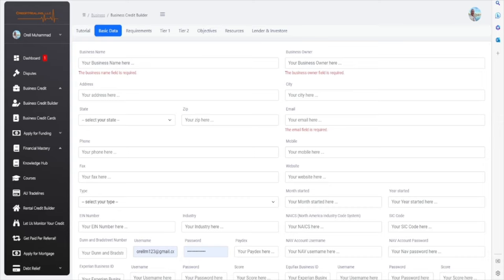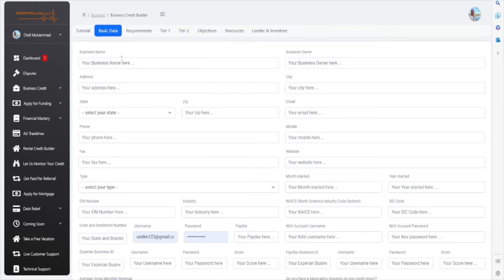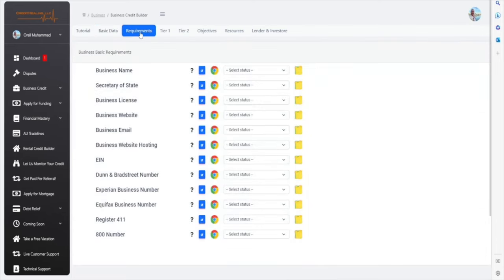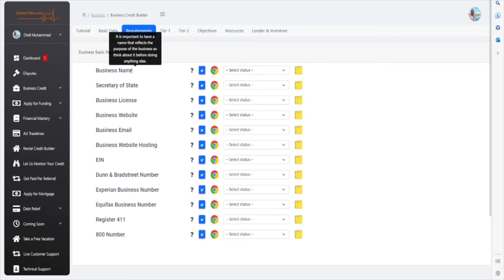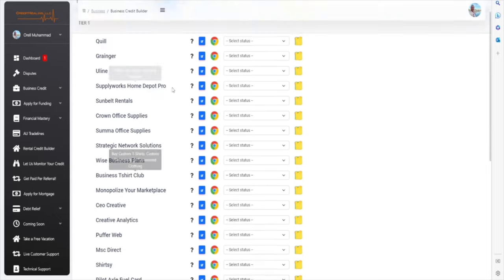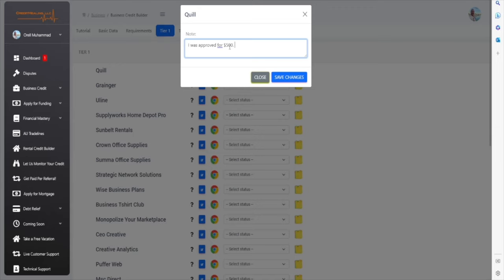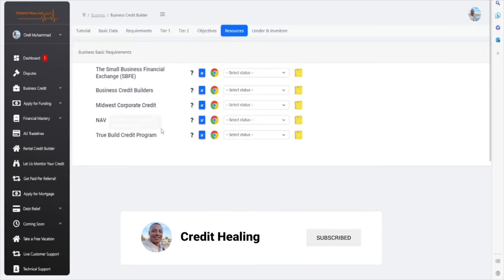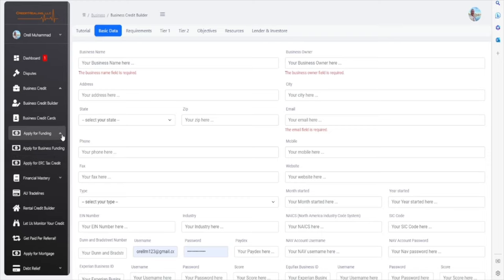How to Build Business Credit: Tips and Strategies for Small Business Owners | Secure Funding Options